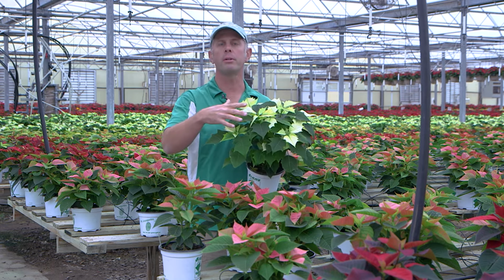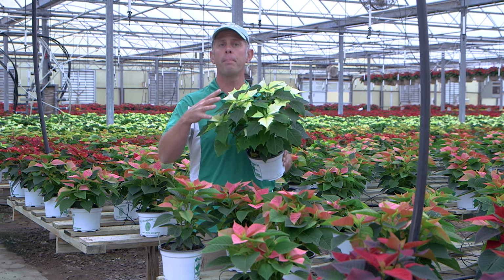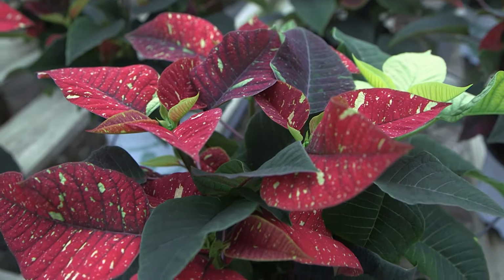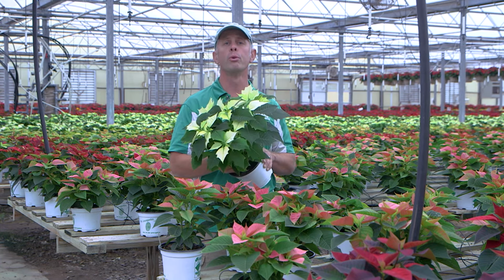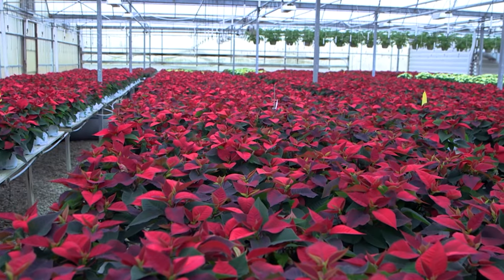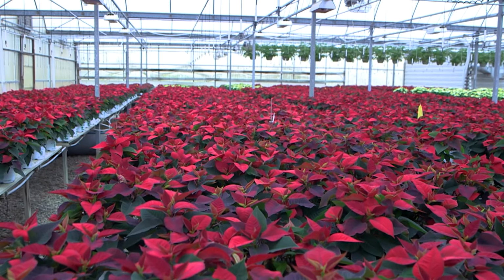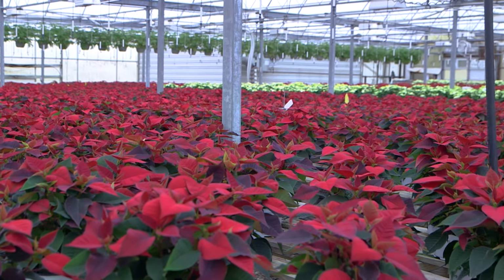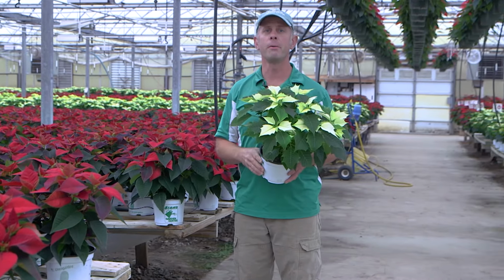Everyone Loves Christmas Plants!